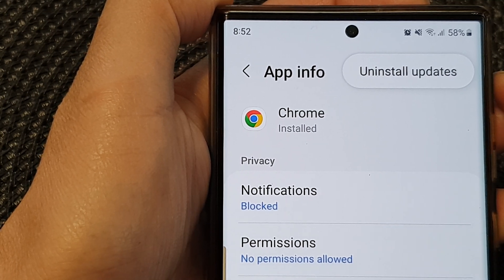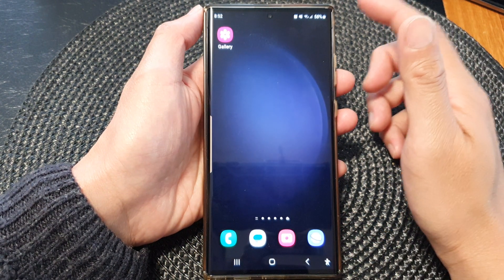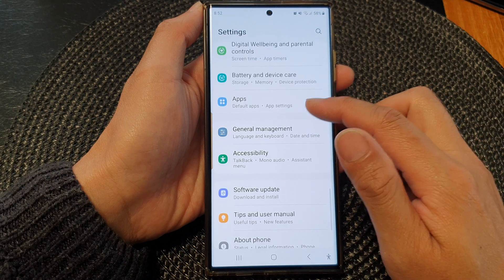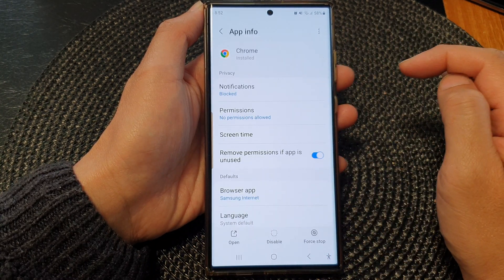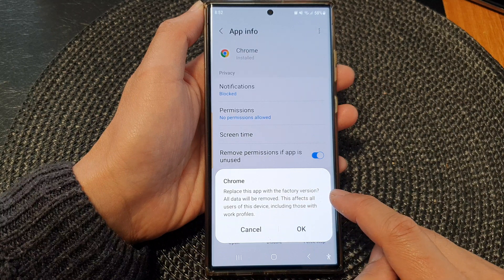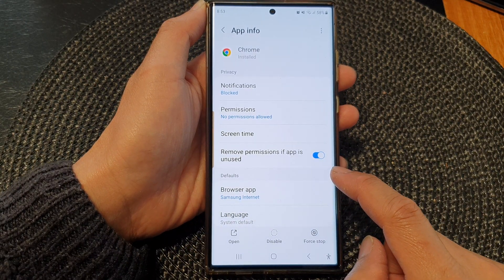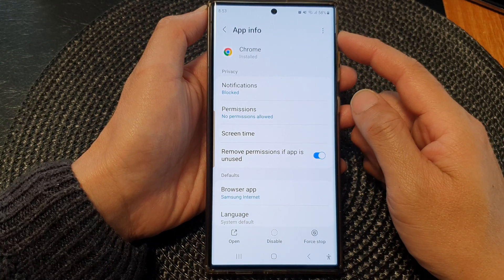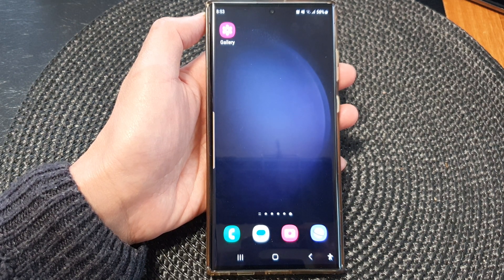Galaxy S23's: How to Uninstall an App Update (App Downgrade)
Learn how you can uninstall an app update on the Samsung Galaxy S23/S23+/Ultra.

Welcome to our comprehensive guide on how to uninstall an app update on your Samsung Galaxy S23! App updates are essential for keeping your smartphone running smoothly, but sometimes they can cause issues or you simply prefer the previous version. In this video, we'll show you step-by-step how to uninstall an app update on your Samsung Galaxy S23, helping you regain control over your apps and device.

Key Points Covered in this Tutorial:

1. Locating the App: Learn how to find the specific app you want to revert to a previous version. We'll guide you through the settings menu and the App Store.

2. Uninstalling the Update: We'll walk you through the steps to remove the latest update of the app, effectively rolling it back to a previous version. This process is incredibly useful if the latest update causes issues.

By the end of this tutorial, you'll have a clear understanding of how to manage app updates on your Samsung Galaxy S23, ensuring your smartphone experience is tailored to your preferences and needs.